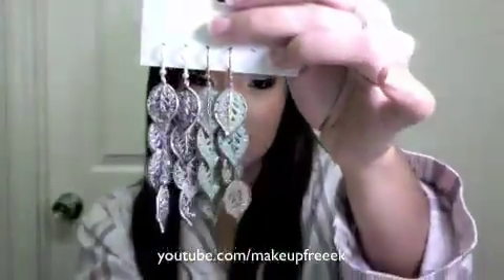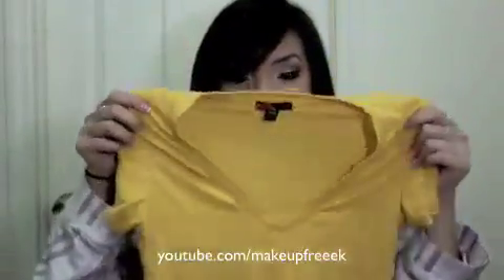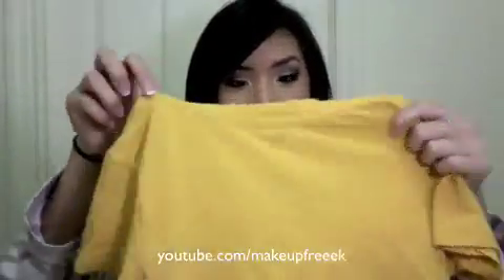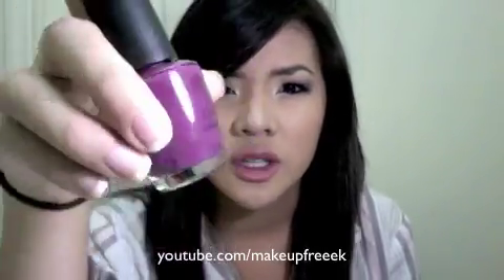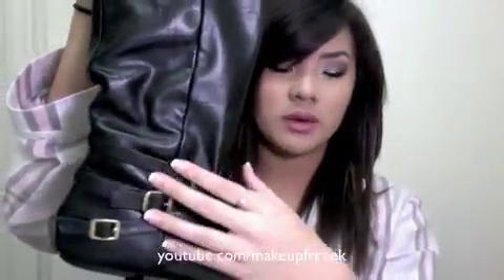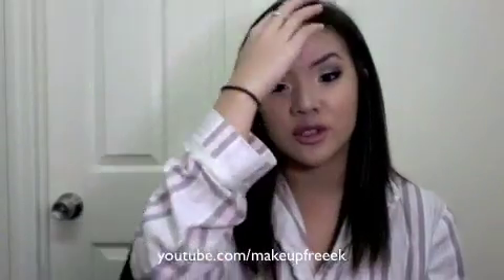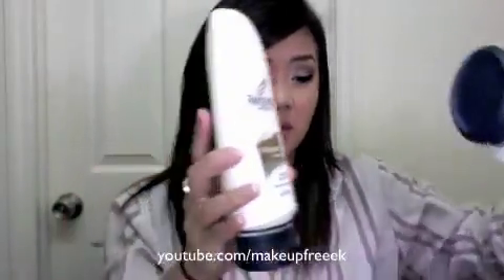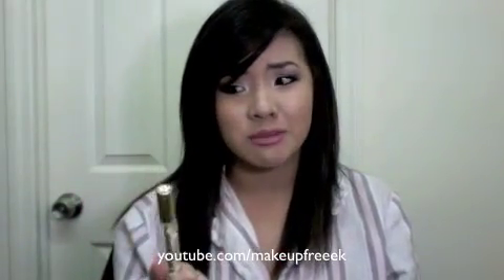TAG: 8 Most Worn Things& GUY VLOG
MAC, NYX, Charlotte Russe, F21, OPI, Pantene, Marc Jacobs, Urban Outfitters products:

1) Did you get this product for free by the company, or did you buy it yourself?
I bought it myself.
2) Are you getting paid or compensated by this company for this video?
No.
No.
4) Is this your honest opinion or a paid review?
Yes, My honest opinion.